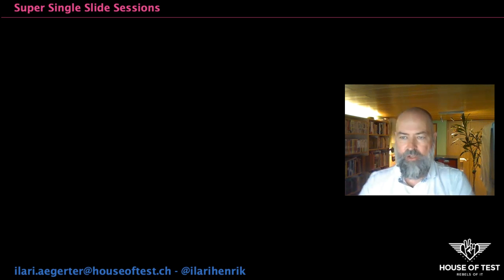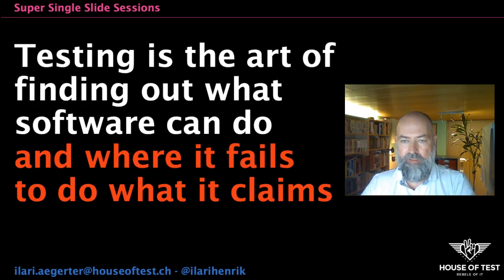Super Single Slide Sessions #1 - What is Software Testing?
Testing is the art of finding out what software can do and where it fails to do what it claims